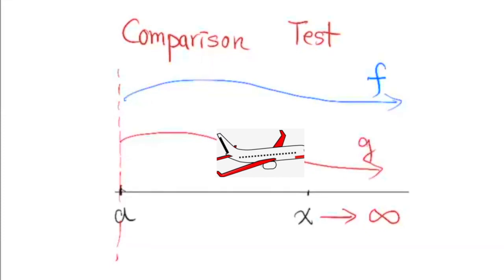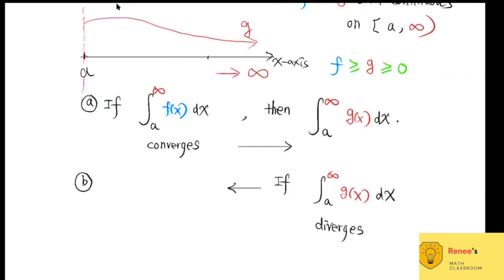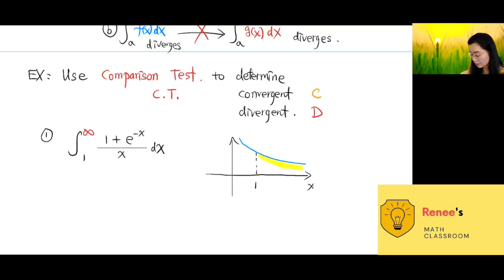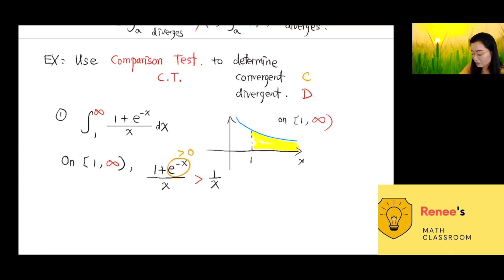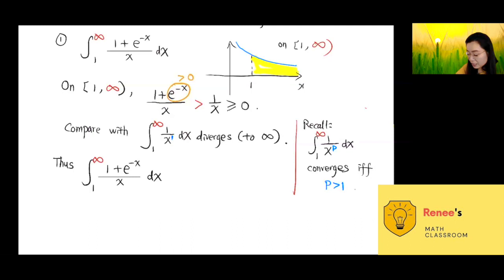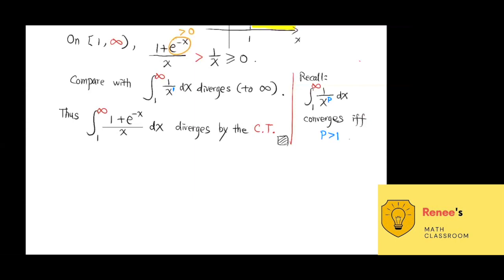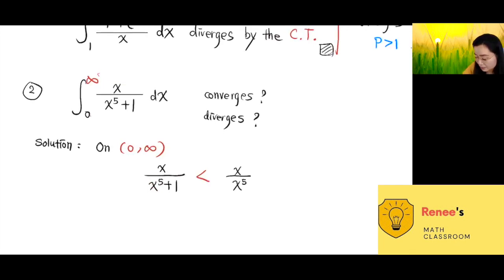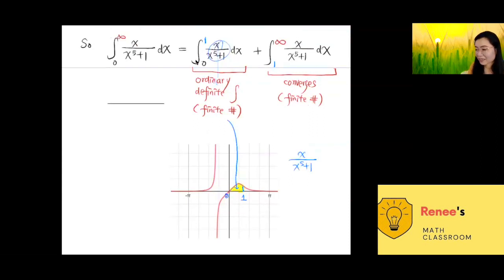Comparison Test for Improper Integrals, Calculus 2, section 7.8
Comparison Test (comparison theorem) for Improper Integrals, Calculus 2, section 7.8